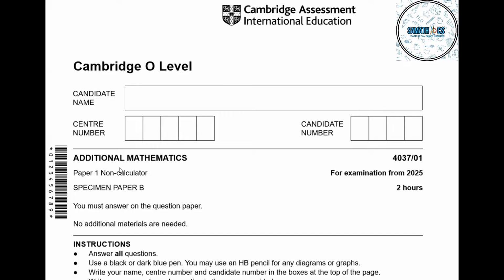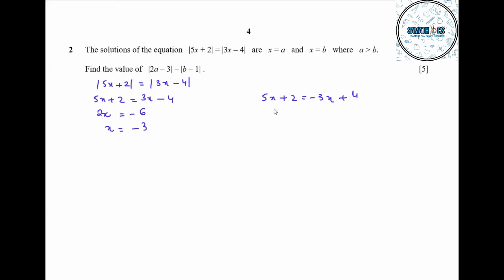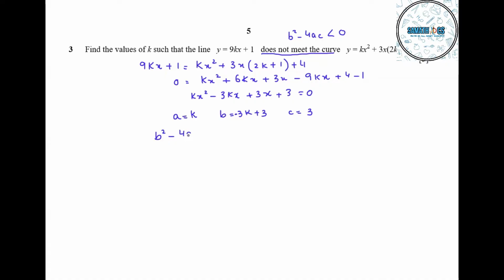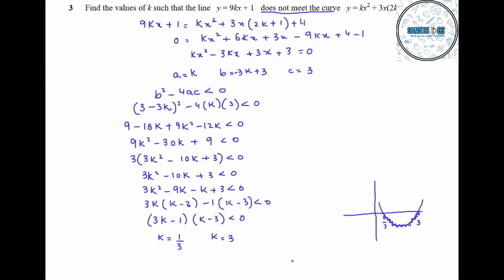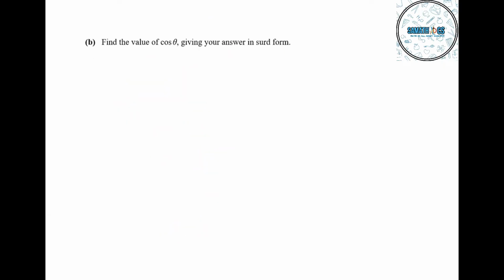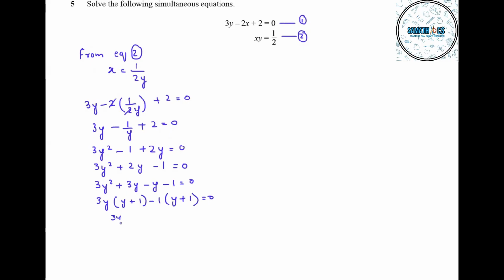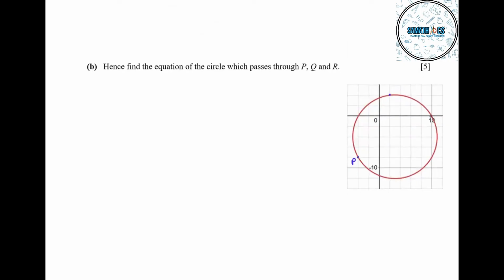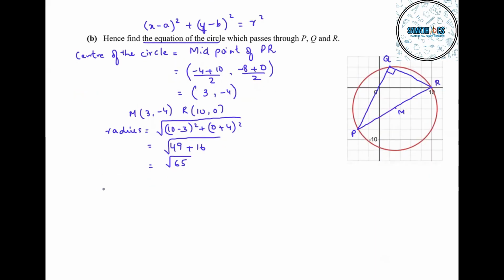Additional Mathematics 4037 Specimen Paper 2025 1B Part 1 Q1-6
📘 Solving Questions 1 to 6 from the Cambridge O Level Additional Mathematics 4037 Paper 1B (Specimen 2025 – Non-calculator)?
This video walks you through each question with clear, step-by-step solutions, helping you build confidence for your final exam.

🎯 Topics covered:

Identifying constants from a sine graph

Solving equations with absolute values

Using the discriminant to avoid intersections

Trigonometric identities (cot, sin, cos)

Simultaneous equations: one linear, one non-linear

Coordinate geometry: perpendicular lines and circle through 3 points

📝 No calculator required — just solid concepts and clear working.

📺 Follow Samathics for more Additional Math walkthroughs and exam prep support!